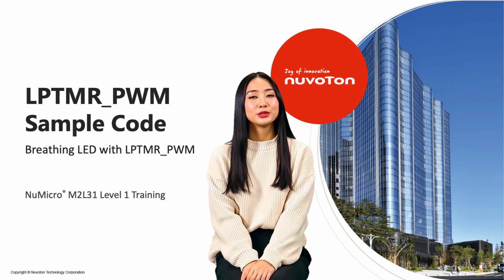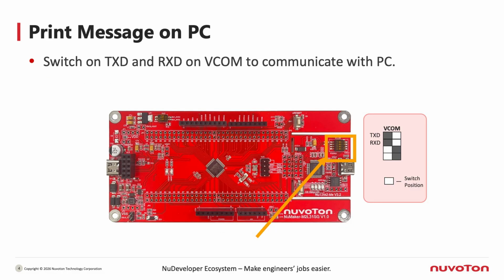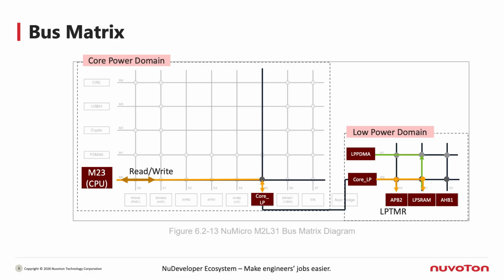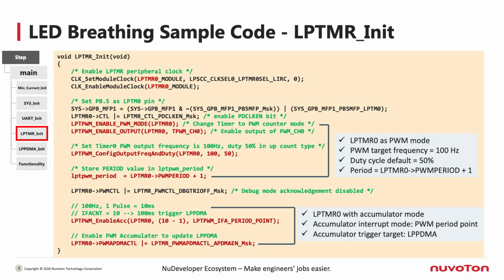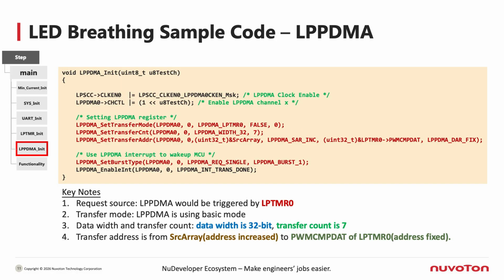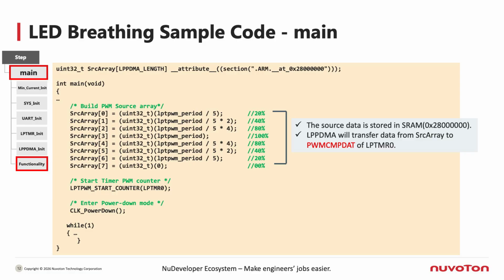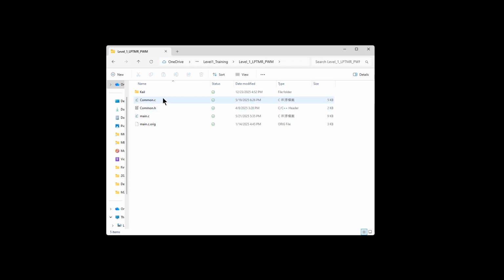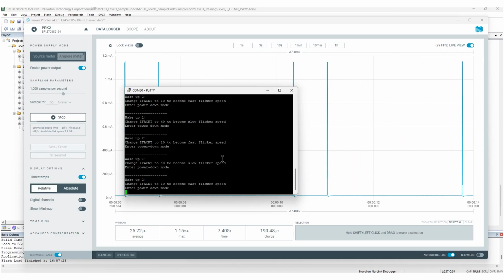NuMicro® M2L31 Series Level 1 Workshop – Low Power Timer PWM Sample Code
In the NuMicro® M2L31 microcontroller, there is a Low Power Domain that includes various low-power peripherals capable of operating normally even in low-power mode (power down mode).
In this video, we introduce a Low Power Timer PWM example, demonstrating low power mode and auto-operation mode. Using this approach, the LED can continue to blink, perform sensing, or access data without waking up the CPU, enabling true low-power applications.